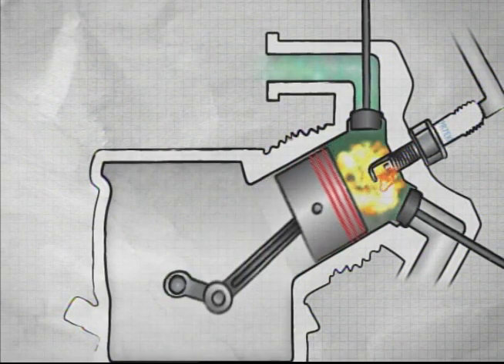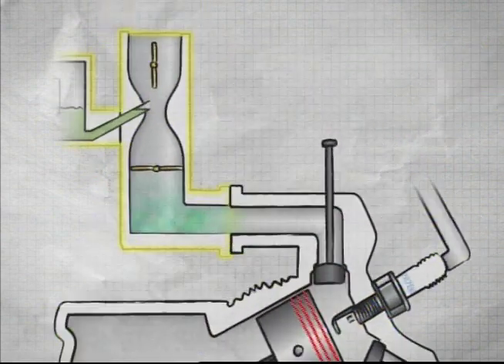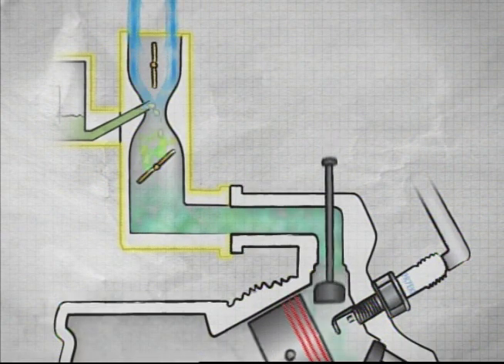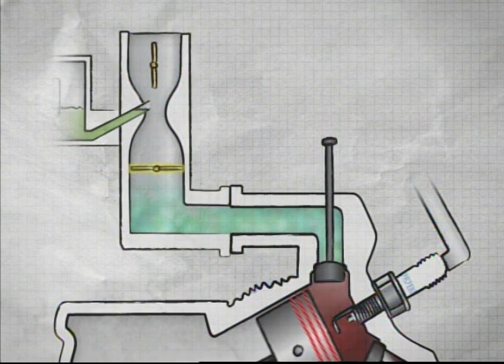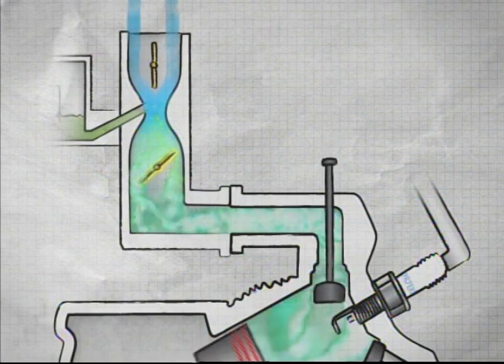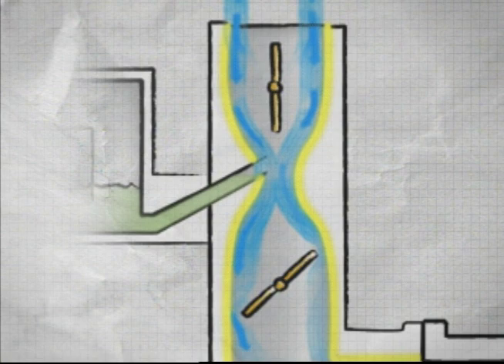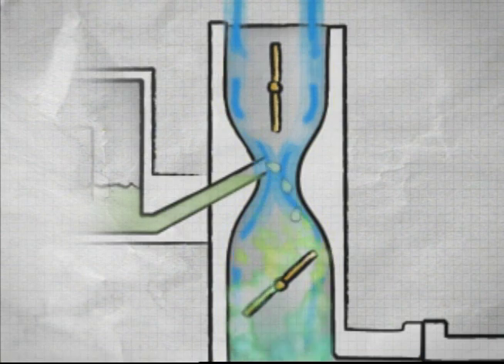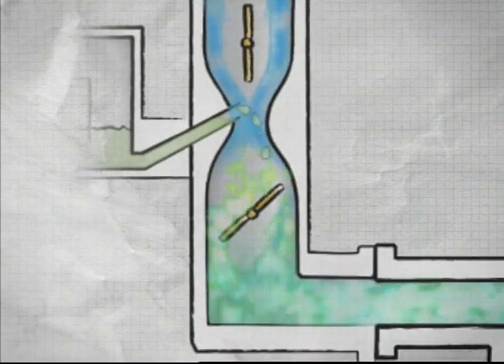How do Engines Work? | Design Squad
This Design Squad Nation animation shows how an engine uses flowing air to draw fuel into a cylinder, where a spark ignites the combustible mixture.